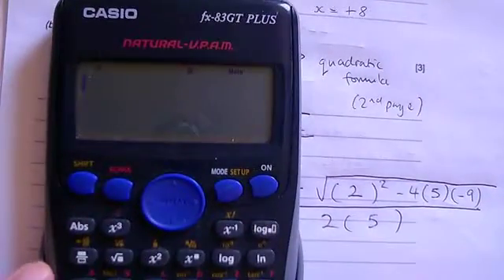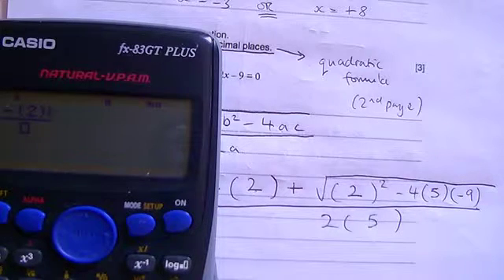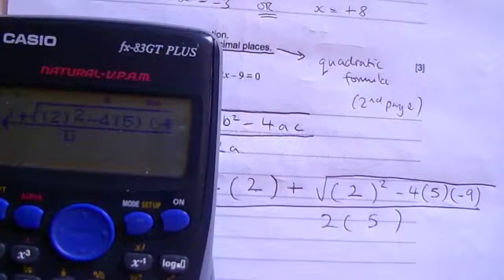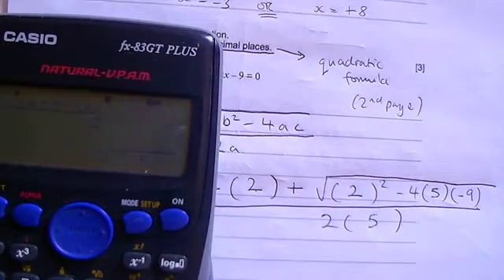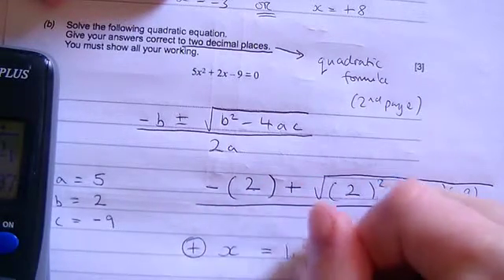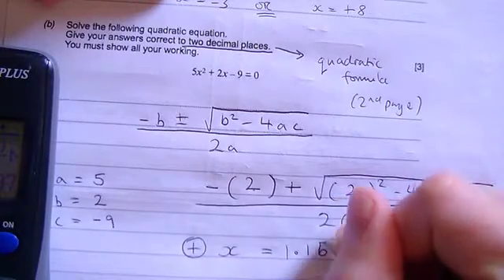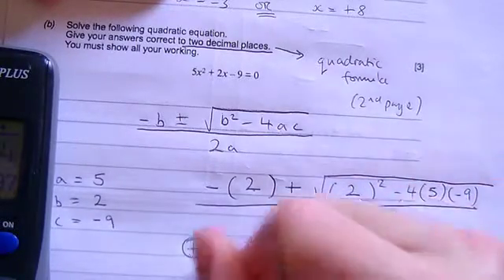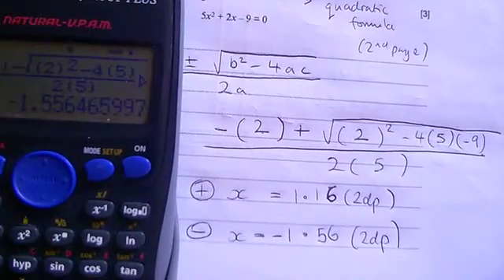Q13 H Nov 2015 P2